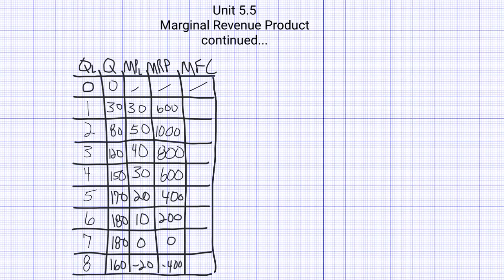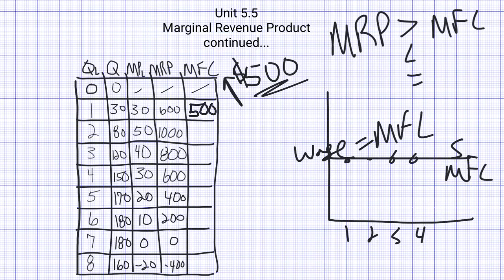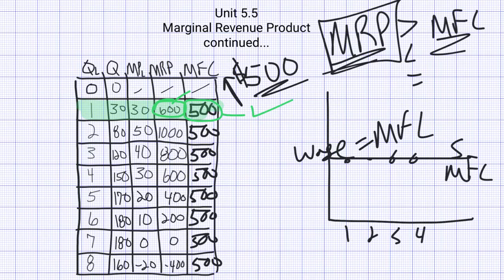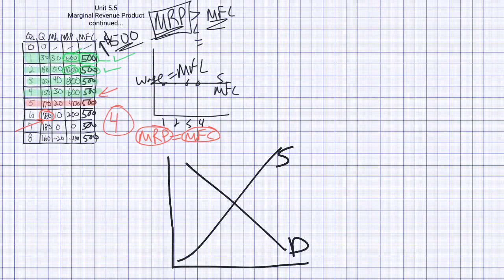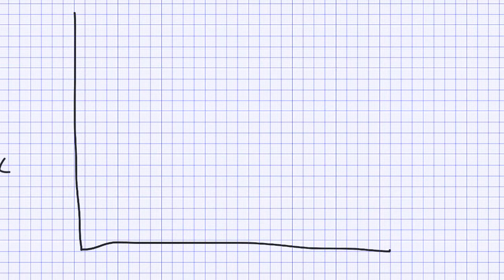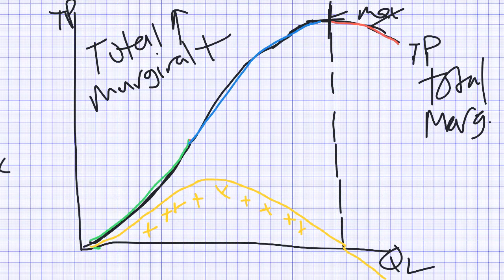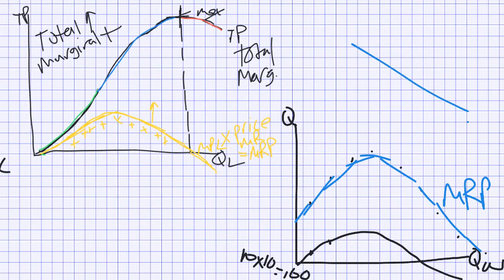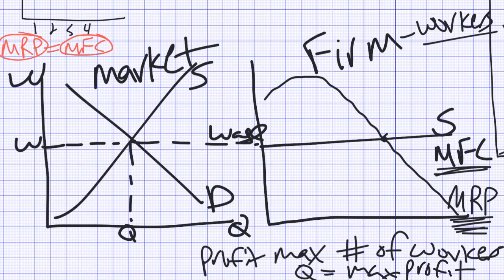Unit5.5 AP Microeconomics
Perfect competition factor market